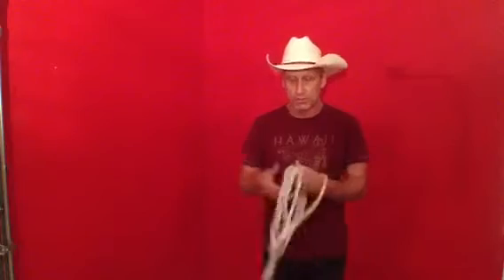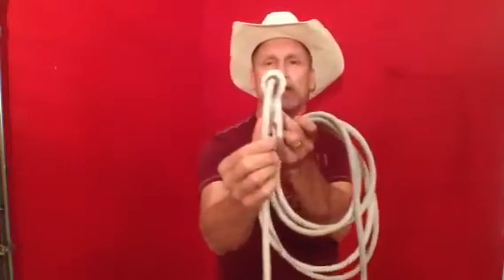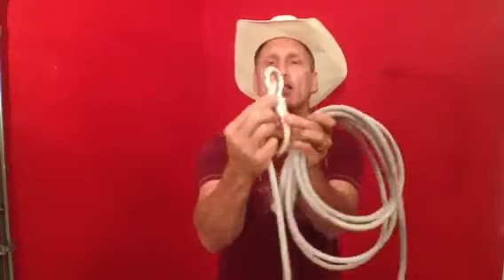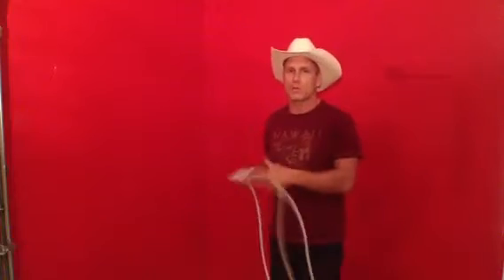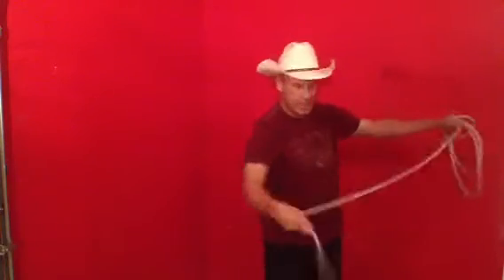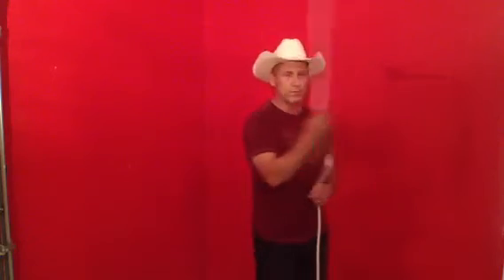Will showing John some tips